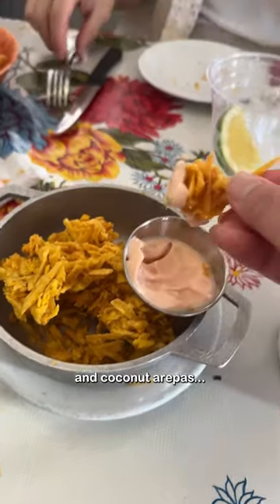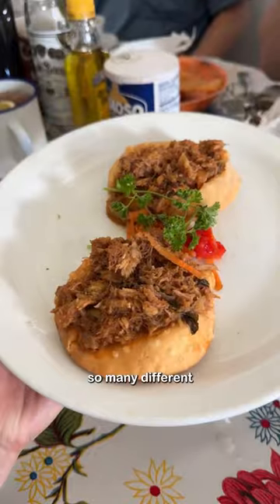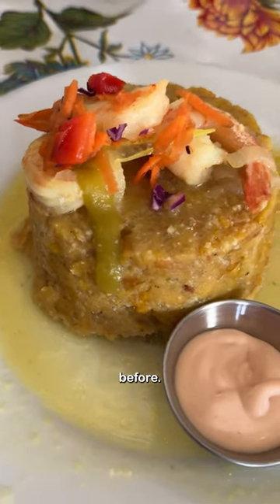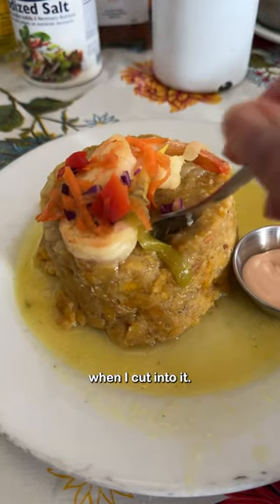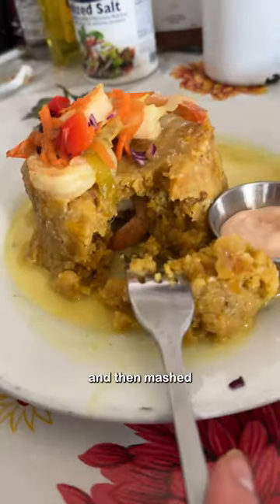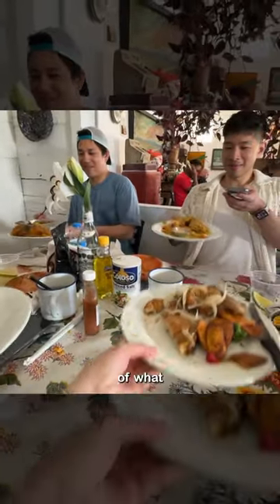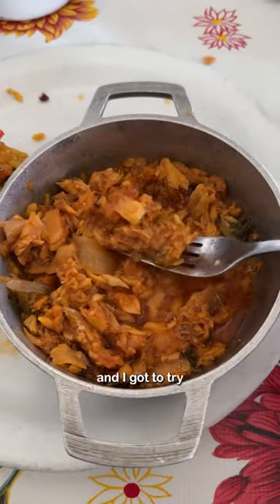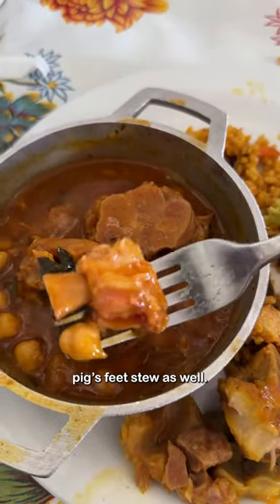Trying Mofongo for the first time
La Casita Blanca
351 C. Tapia, San Juan, 00915, Puerto Rico